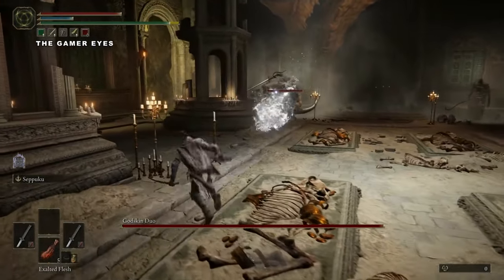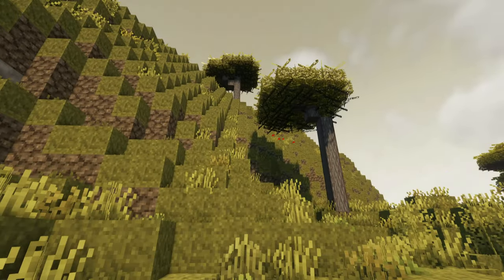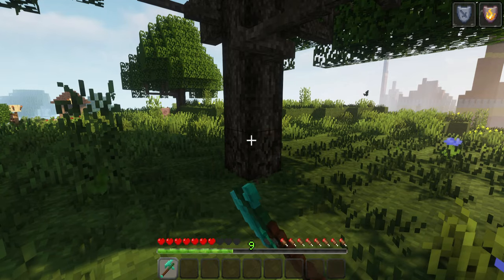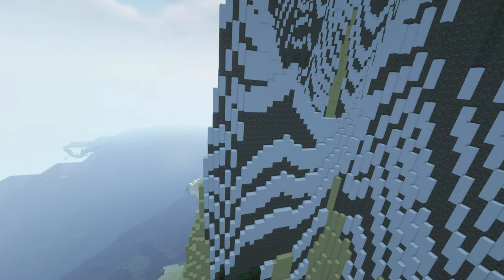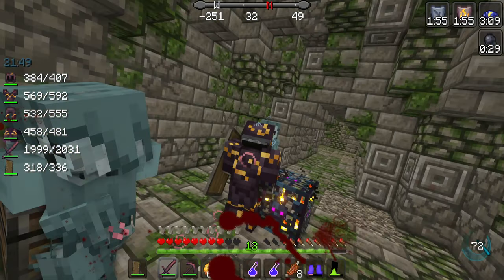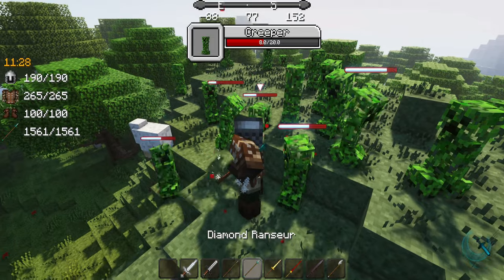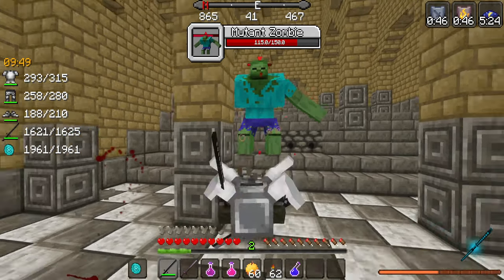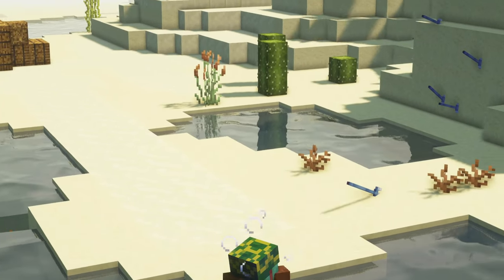How To Turn Minecraft Into Elden Ring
How To Turn Minecraft Into Elden Ring - Action RPG modded Minecraft experience with Dark Souls-Like Boss Fights & Combat Mod Mechanics!

In this How to Turn Minecraft Into Elden Ring video, I bring you a video similar to "How to Turn Minecraft Into Demon Slayer" or "How to Turn Minecraft Into Dark Souls" video by basing this modpack off of Elden Ring Gameplay to show you how to turn Minecraft into an RPG. There isn't a Minecraft Elden Ring mod yet, so using a Minecraft Dark Souls map collection, I try to recreate a Minecraft Dark Souls Boss style set of engagements using the Epic Fight mod in Minecraft with different abilities and mechanics.

Timestamps:
0:00 - Introduction

►Credits
Inspired by "I TURNED MINECRAFT INTO A SOULS-LIKE" video by Dots.
And How to Turn Minecraft Into Dark Souls by Byslia14